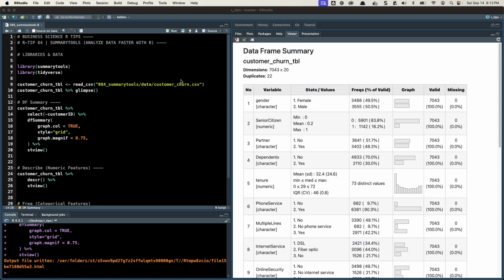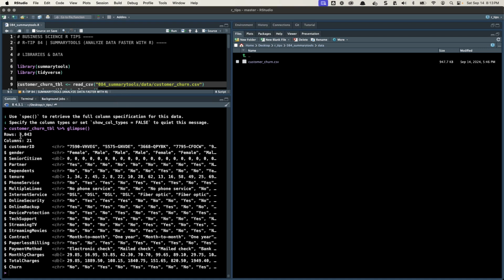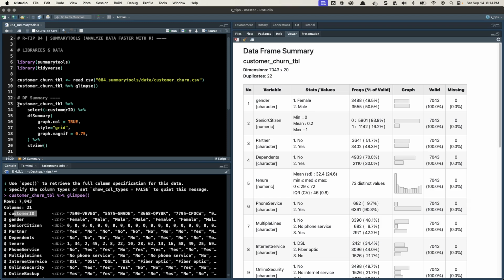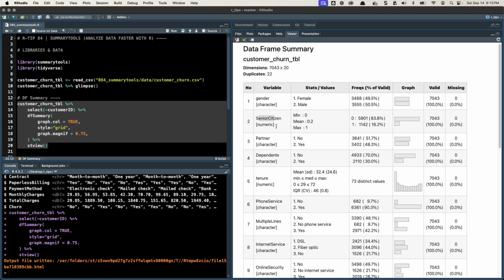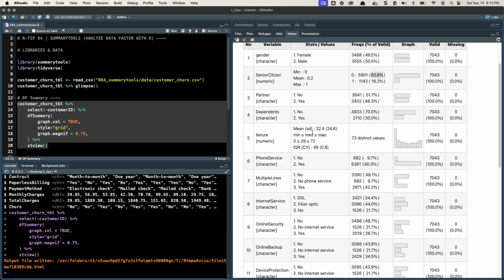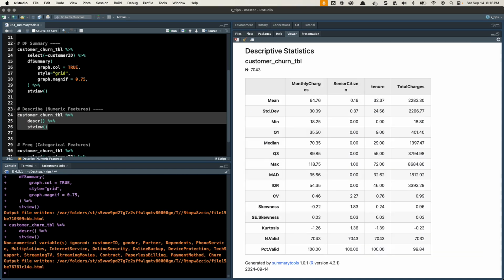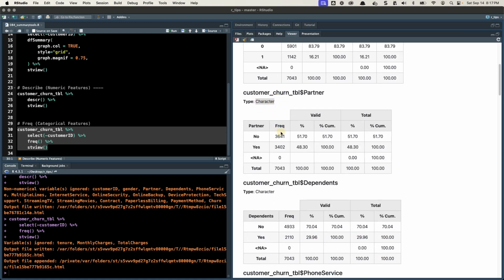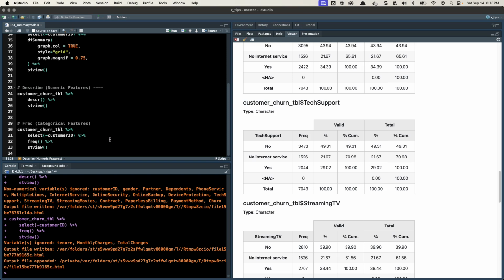Analyze Data Faster With R (Using Summarytools)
Introducing Summary Tools: A new R package for quick data exploration.  In this tutorial, I share the top ways to use summarytools to do faster data analysis in R.

🎙️ Free R Masterclass
Unlock 10 Data Science Skills:

📚The 5-Course R-Track Program (Become The Data Scientist You Were Meant To Be)
1848 Lessons, 152.9 Hours of Video, and 24 Challenges

Table of Contents:
00:00 Introduction to RTIP 84: summarytools
01:39 Using the dfSummary() Function
04:24 Using the descr() function
05:00 Using the freq() function